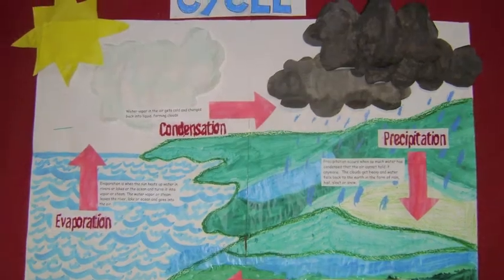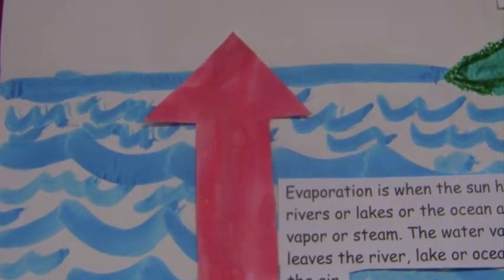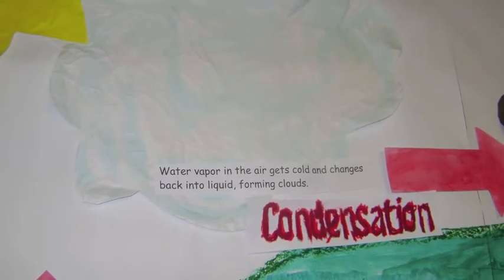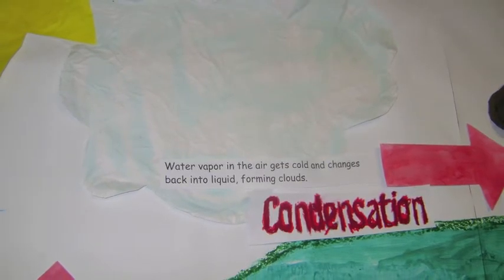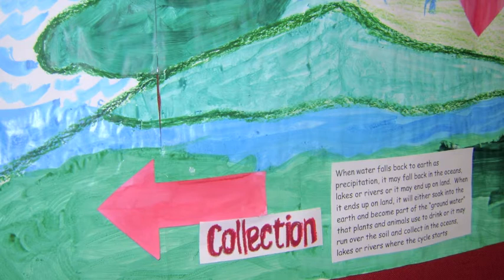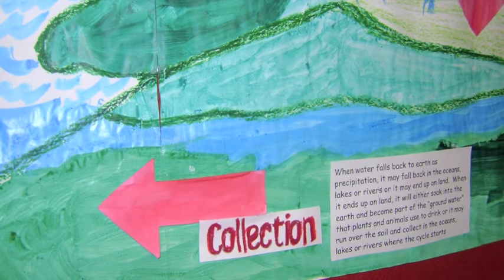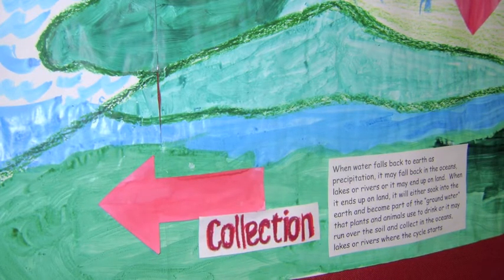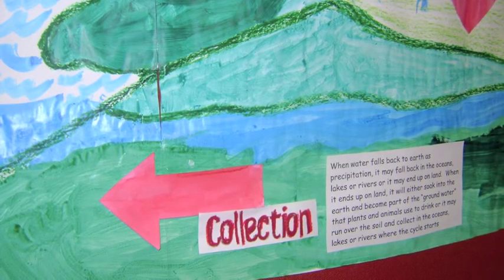Weather Inquiry 2010.mov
Room 2, Macandrew Bay School documents there Inquiry learning journey.